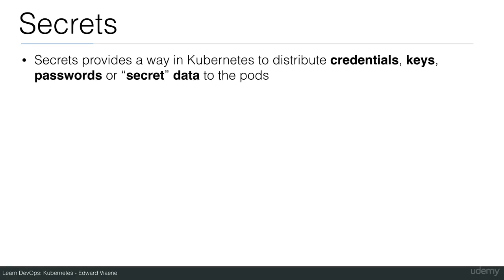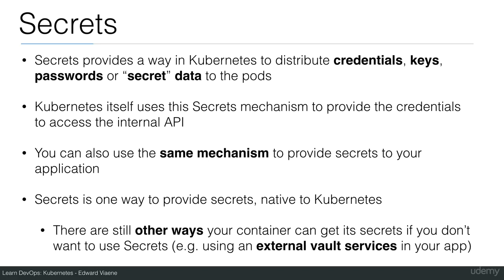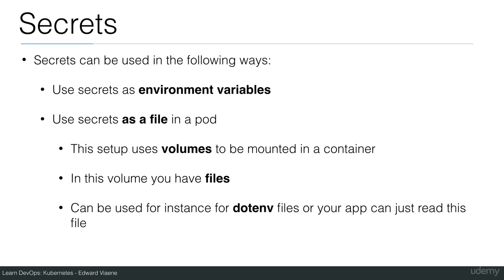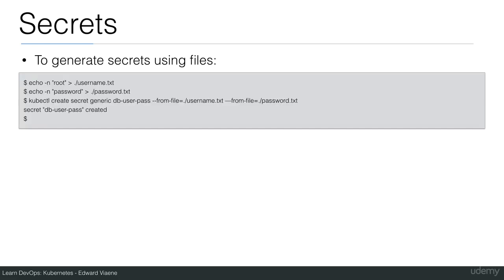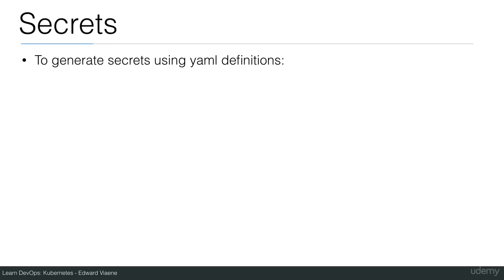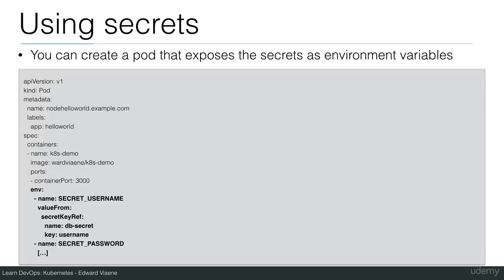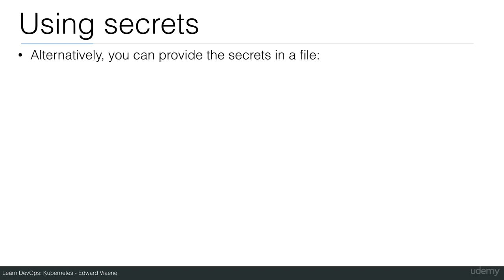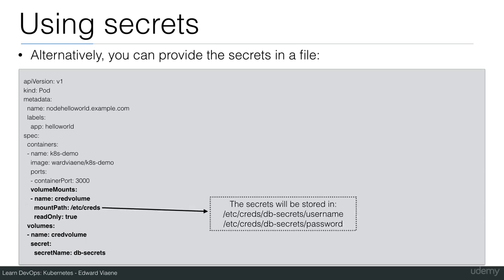Week 3 Lecture 17 Secrets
Keep learning
Week 3
Lecture 17
Secrets